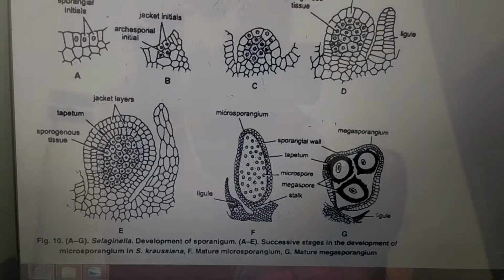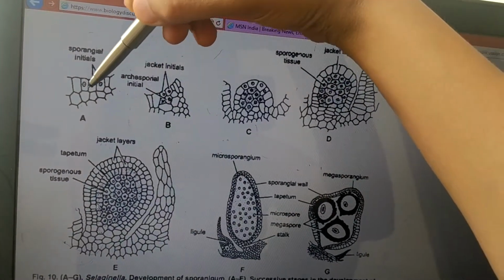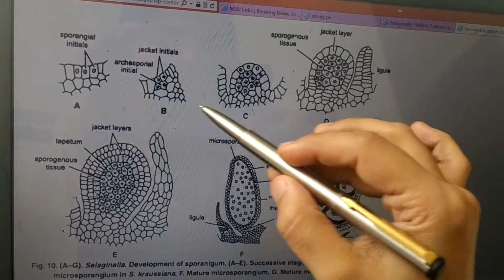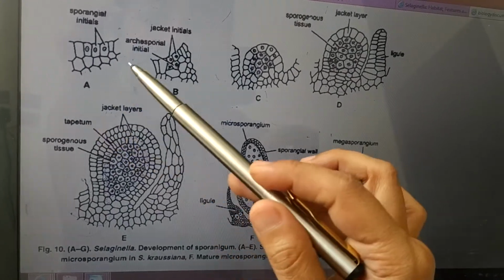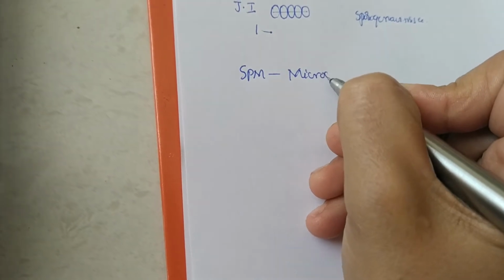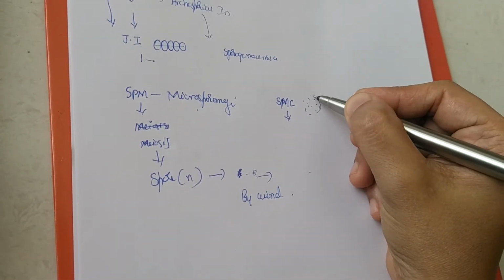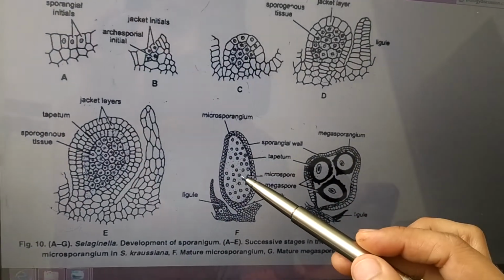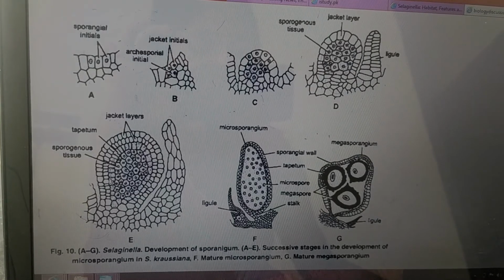Vd:9 Developmental Stages of Sporangia in Selaginella